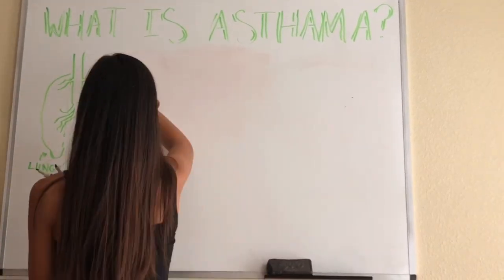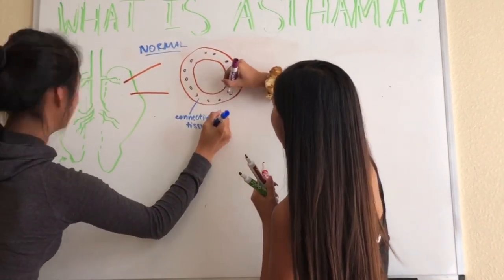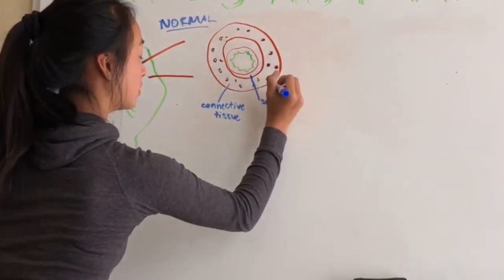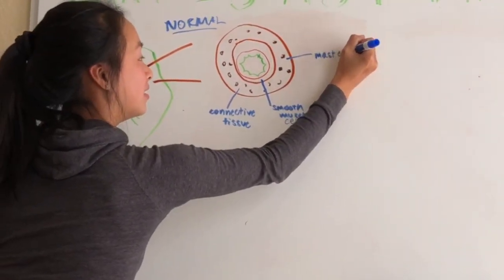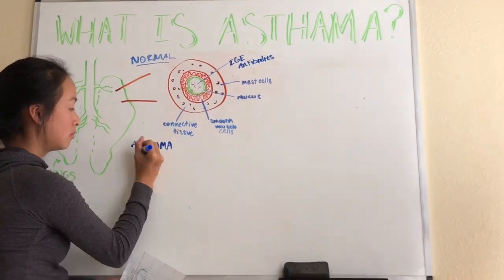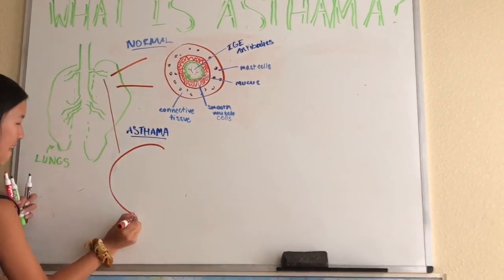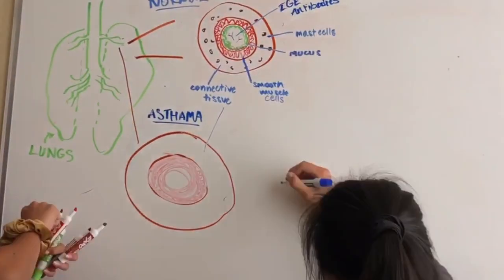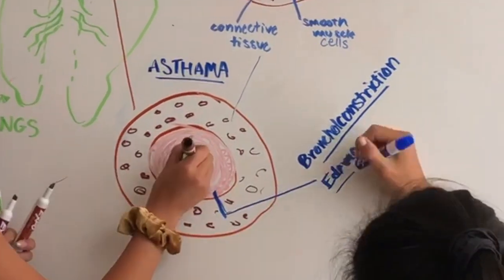Asthma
How asthma works